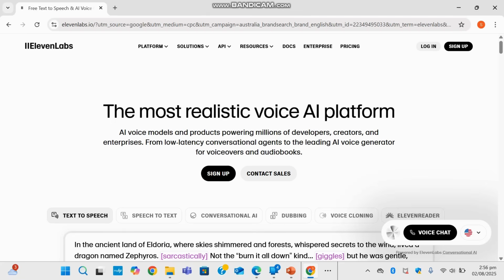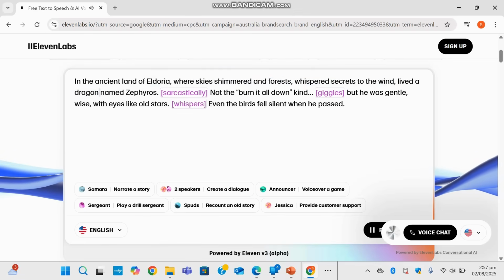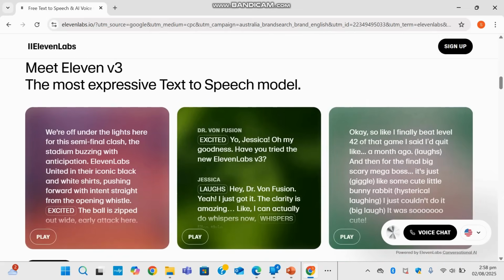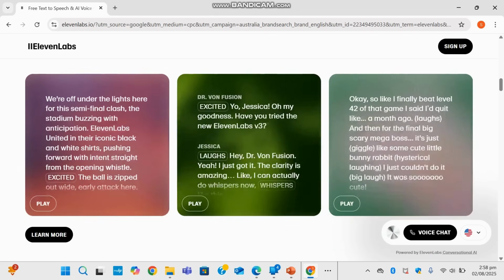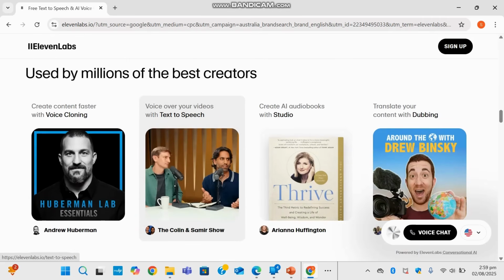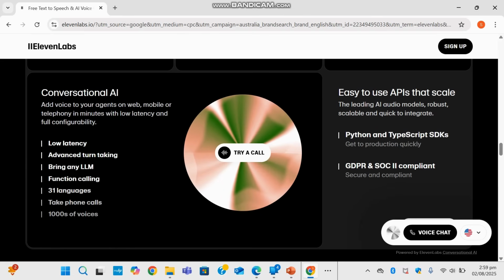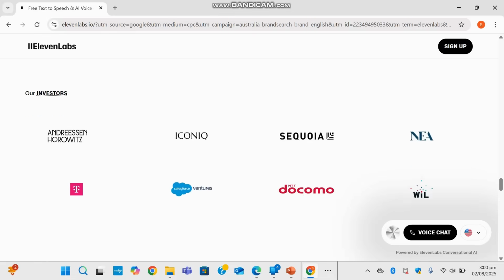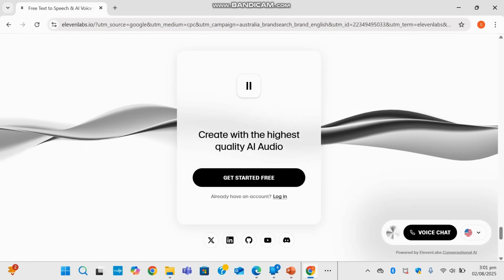AI Voiceover Studio at Home 🎙️ ElevenLabs Full Guide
What if you could create a studio-quality voiceover — or even clone your own voice — using just text? That’s exactly what ElevenLabs.io does. In this video, we explore the powerful AI voice tools behind ElevenLabs to create custom voiceovers, narration, podcast voices, and more.

Whether you’re a content creator, podcaster, or just want to experiment with AI voices — this full tour and demo shows you exactly how it works.

✅ In this video, you’ll see:

How to generate natural-sounding voiceovers

Voice cloning and custom voice creation

Podcast-style narration demos

Tips for using ElevenLabs for YouTube, audiobooks, and more

🎤 It’s fast, realistic, and surprisingly easy — let’s dive in!